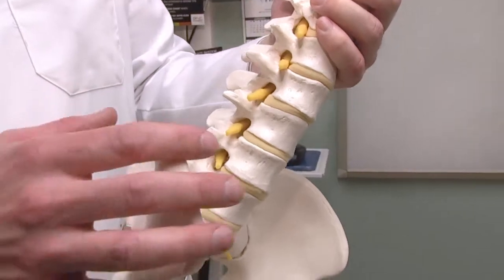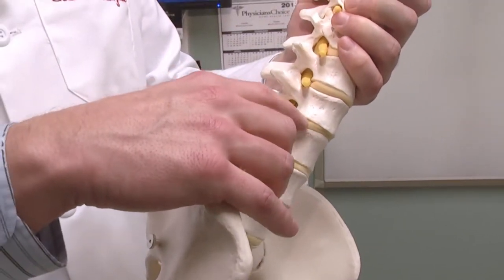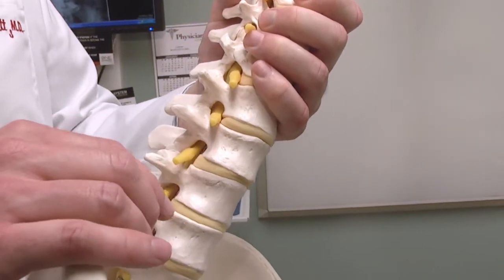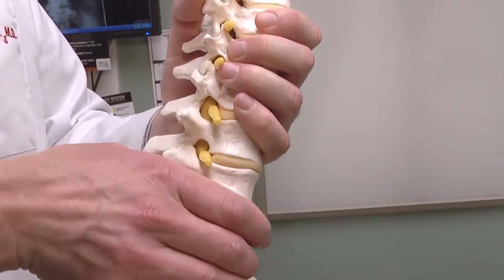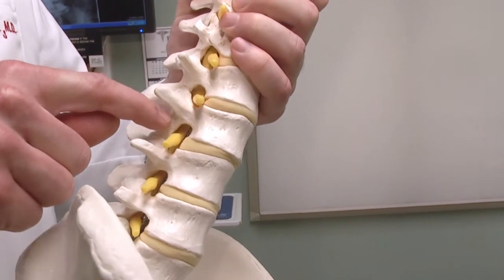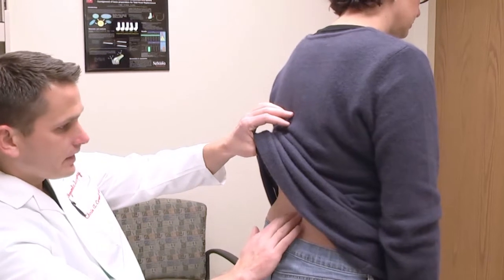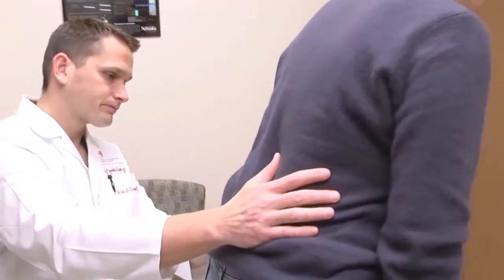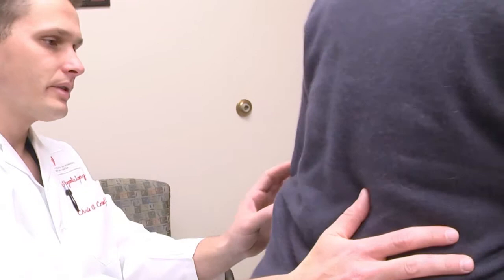Ask UNMC: Slipped Vertebrae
I have been told I have a slipped vertebrae. What does that mean?

Chris Cornett, M.D.,
UNMC College of Medicine